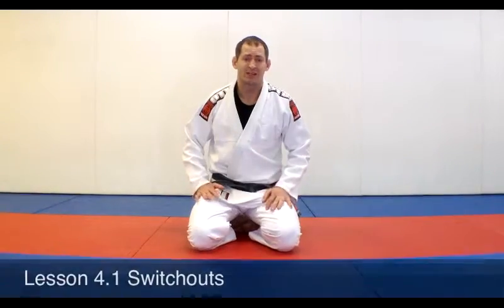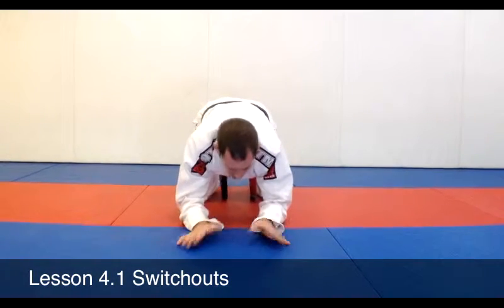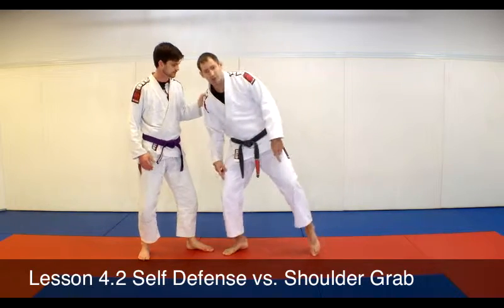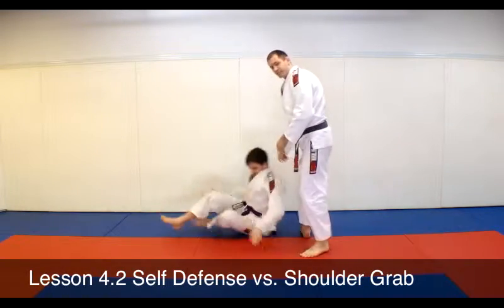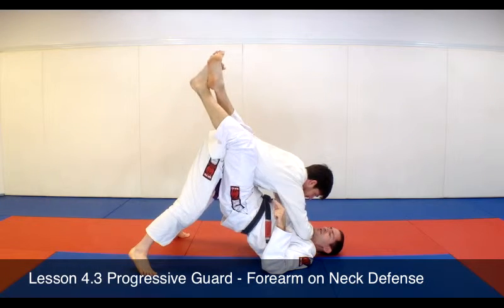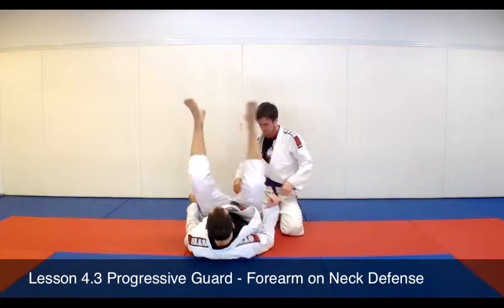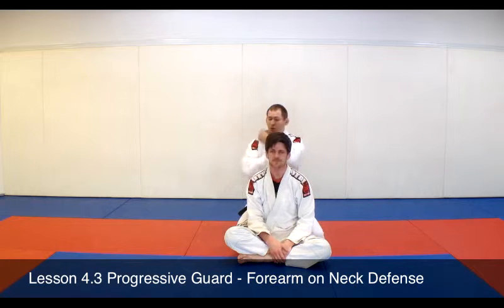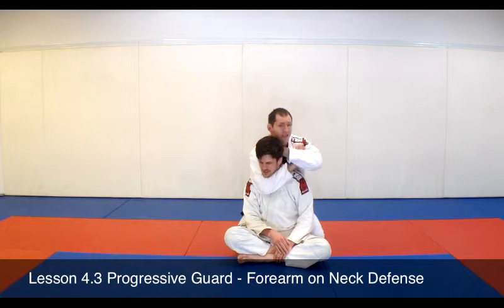BJJ Lesson 4